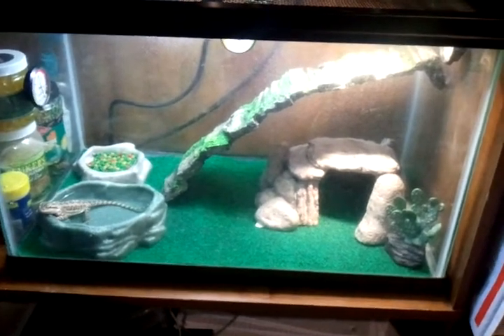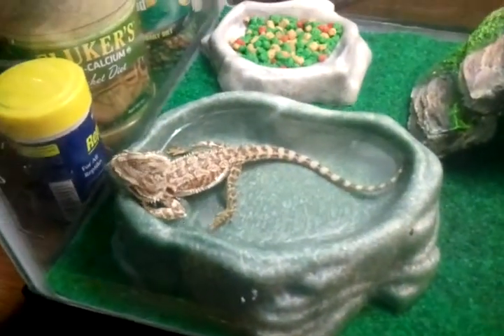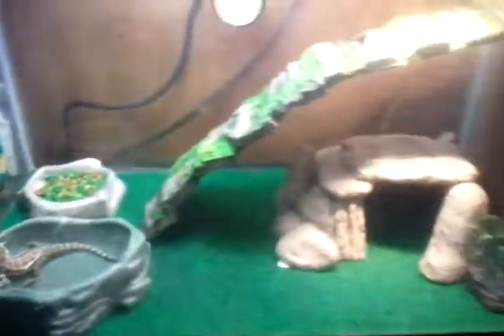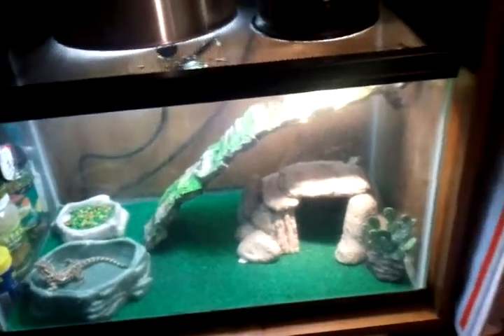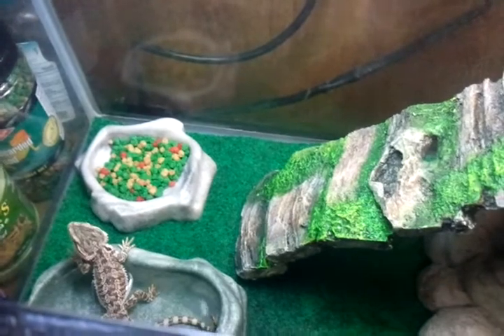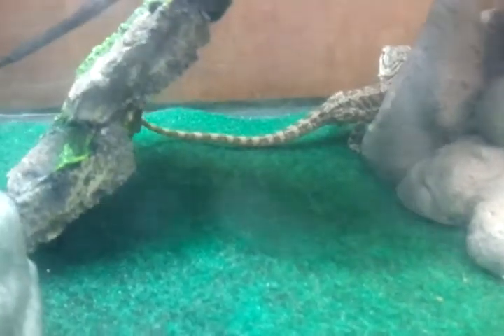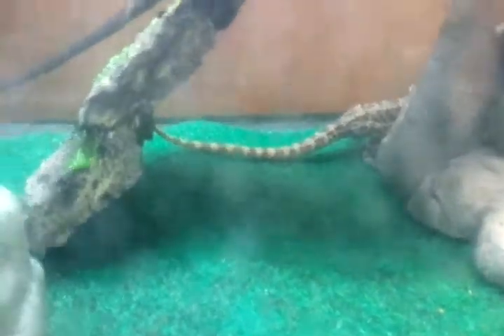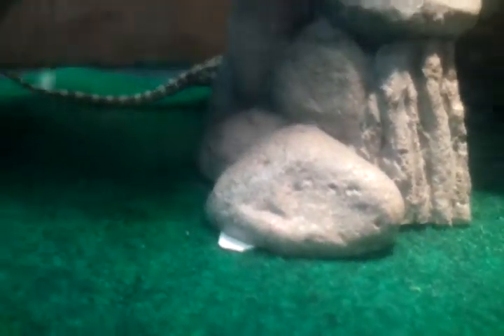My new baby bearded dragon eating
My new beardie enclosure and him eating crickets